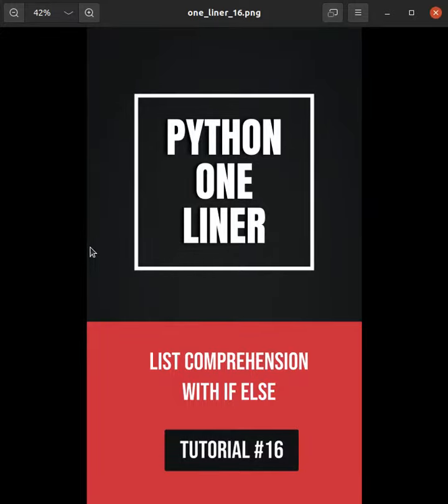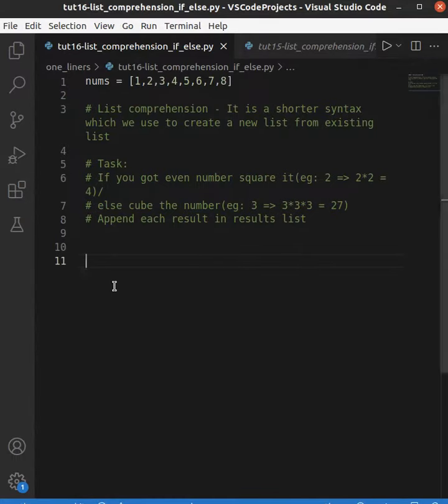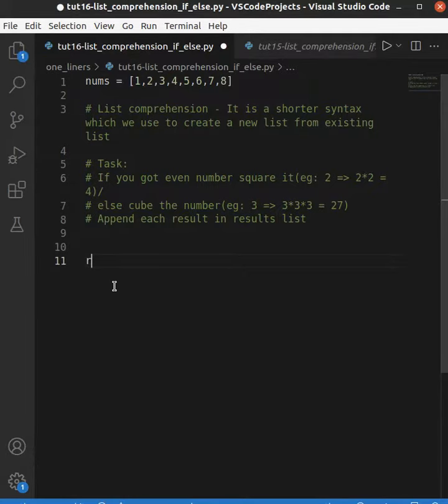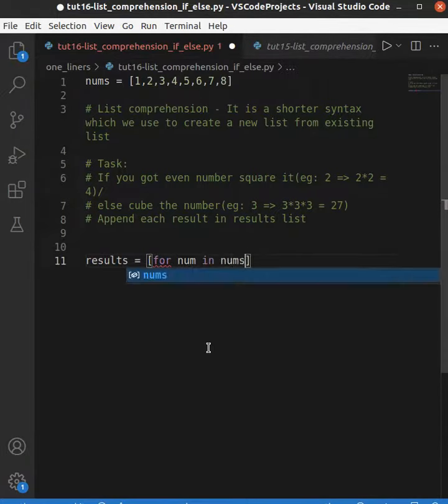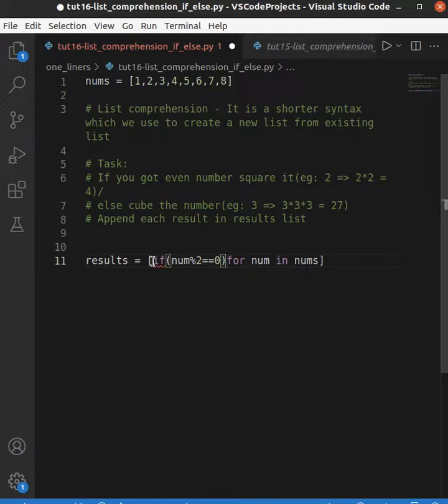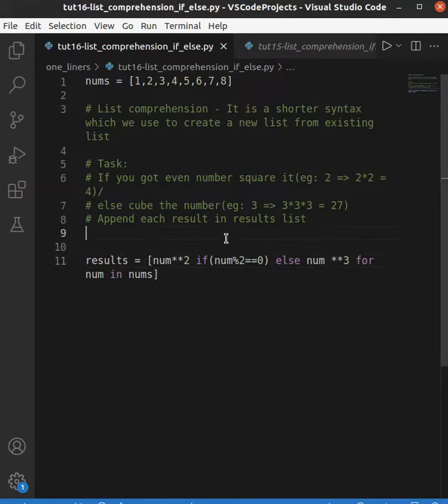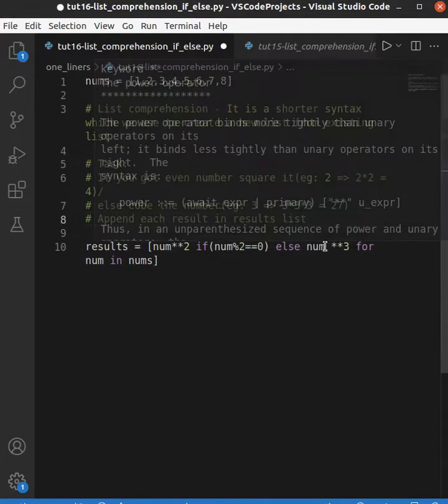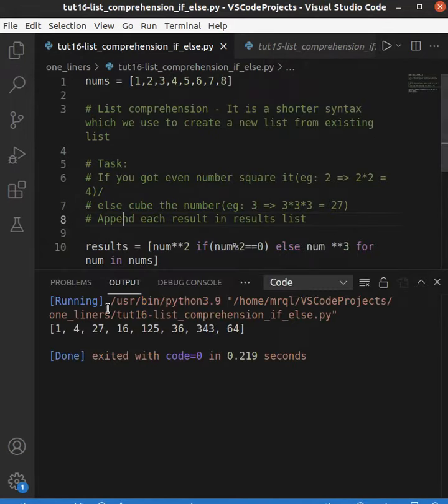Python one-liners #16 - List Comprehension with if else - Shorter Syntax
Linux